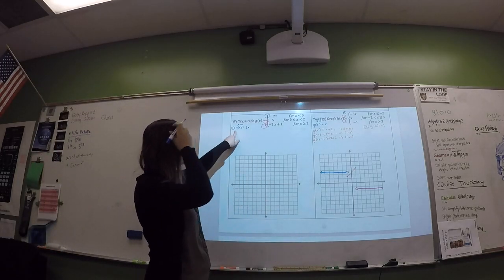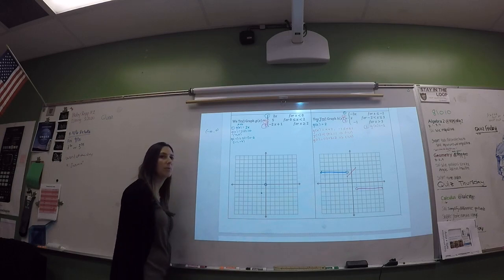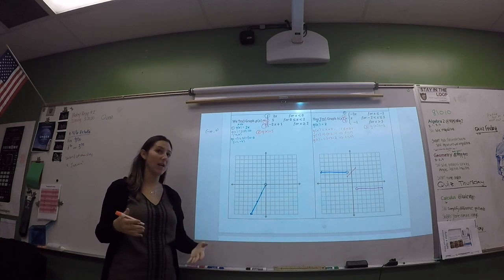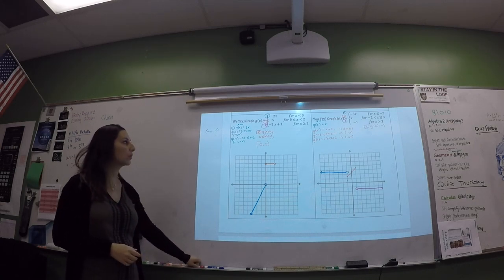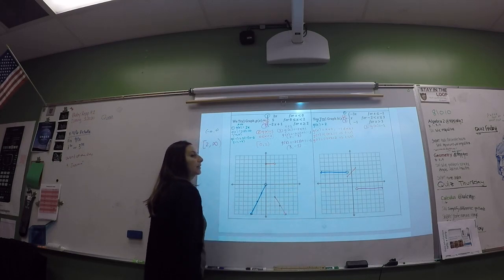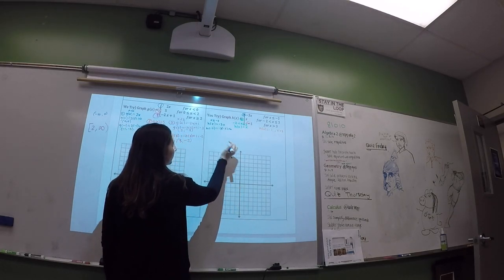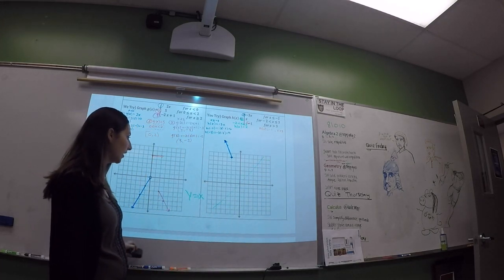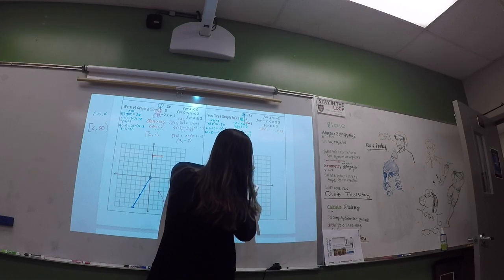Alg 2- 2.5 II Piecewise Functions